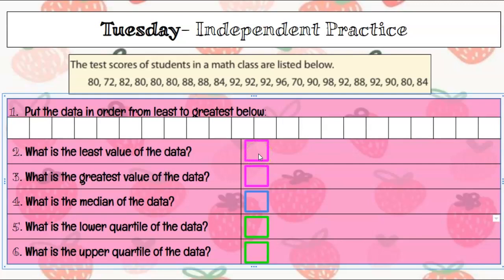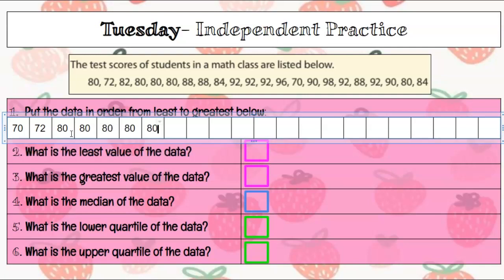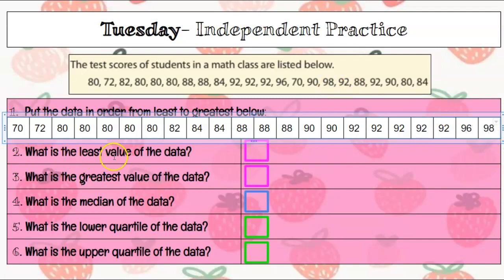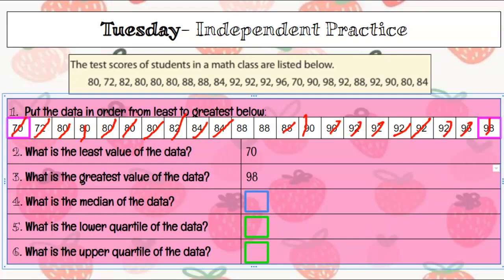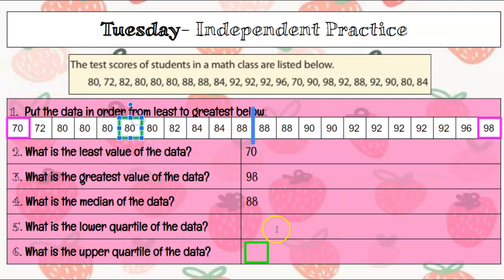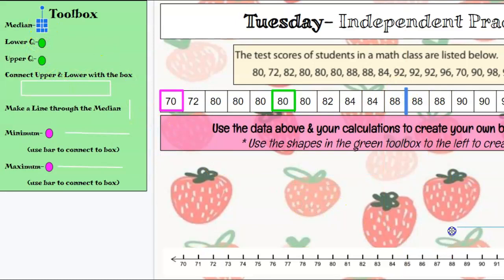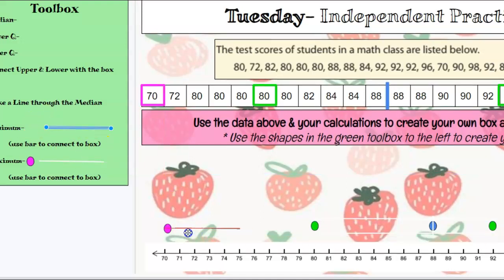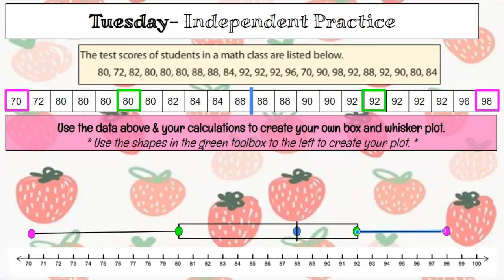Tuesday Review of Box & Whisker Problems